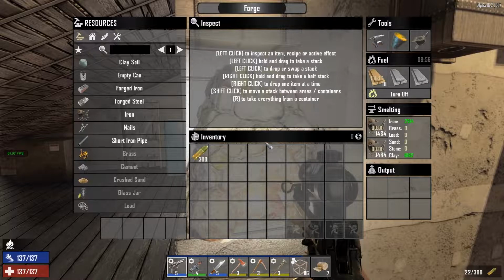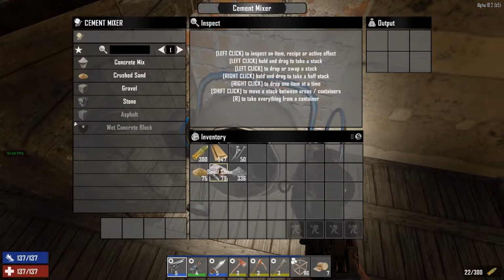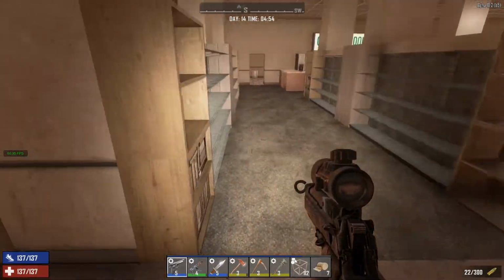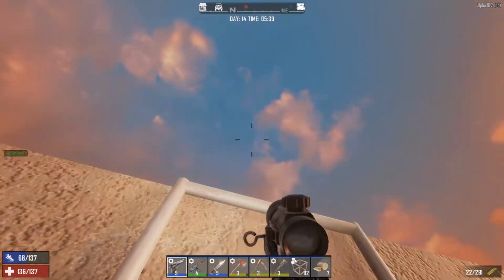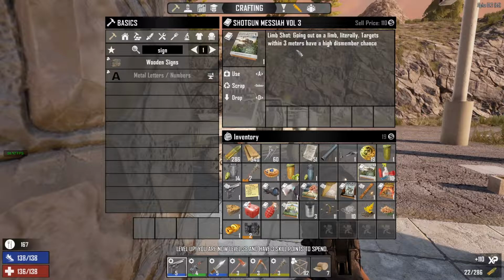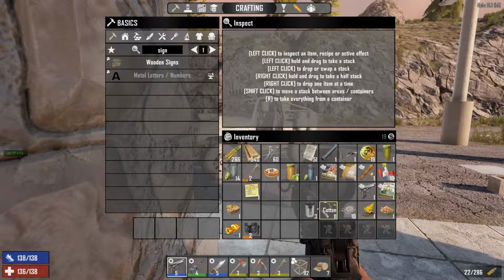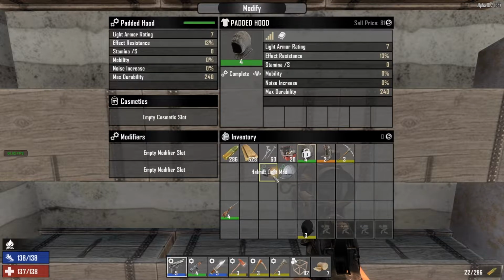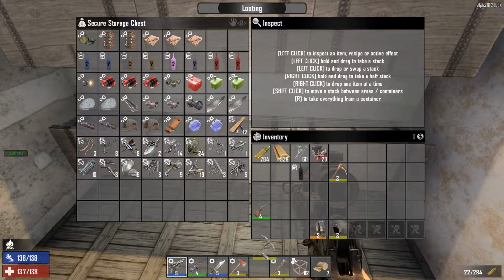7 Days To Die: S08-E36 - Alpha 18 - A Preview And A Reminder - 12-21-19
☆  My BitCoin ☆
1HFgQswJMqS5AvedtCTh3P3G6nXBZGyDaM
☆  7 Days To Die On Steam ☆